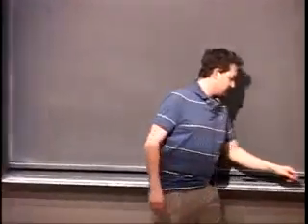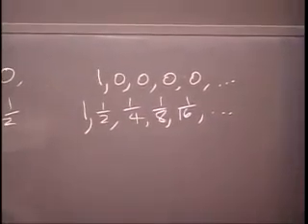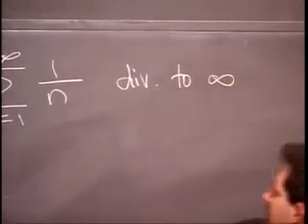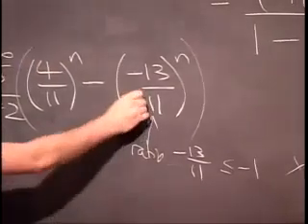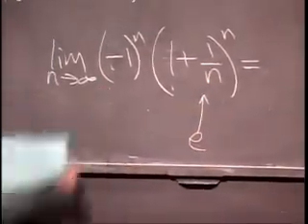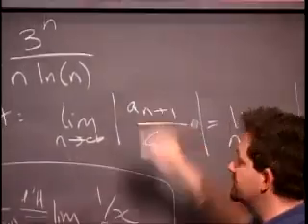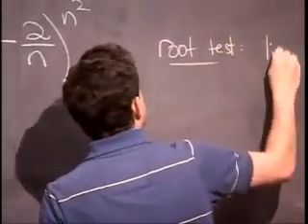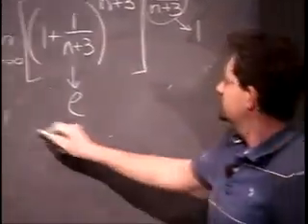Lec 19 - Calculus 1 (Princeton University)